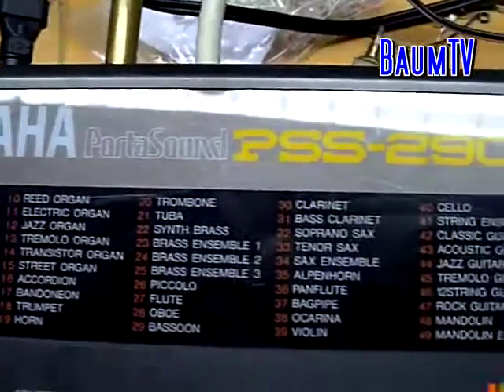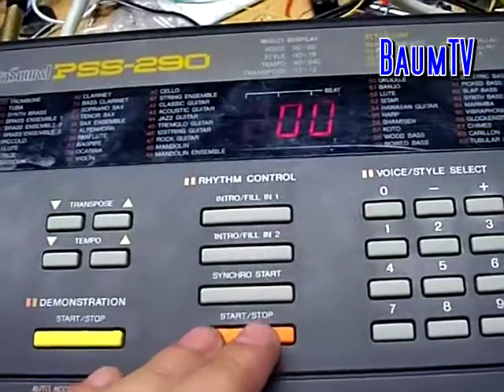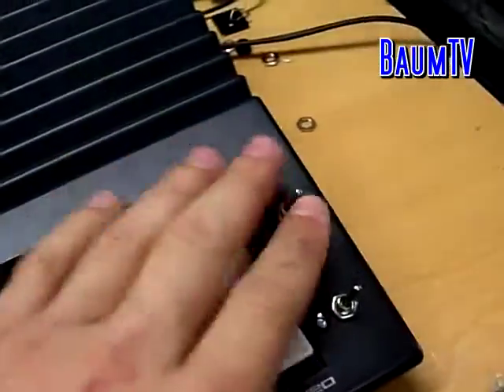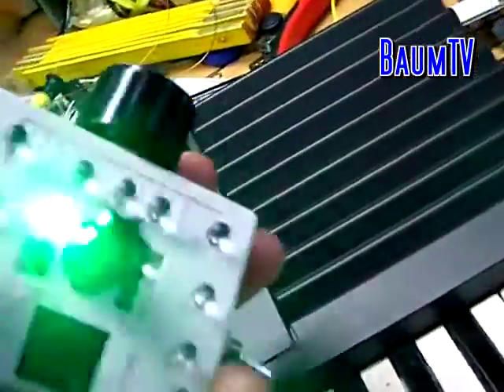Yamaha Portasound PSS-290 (Circuit Bent by BAUM)